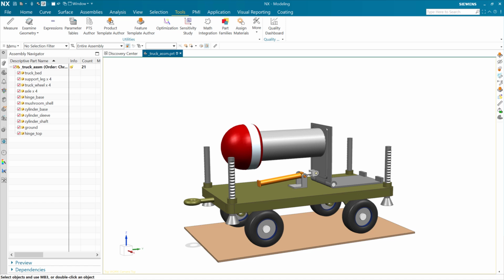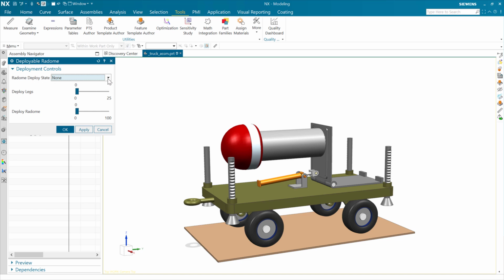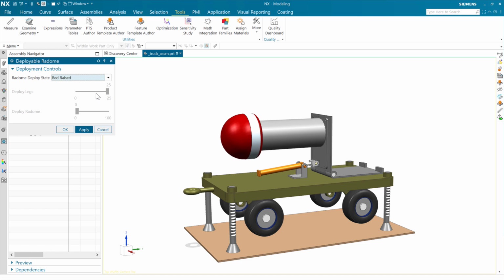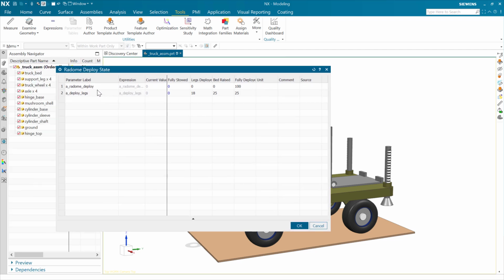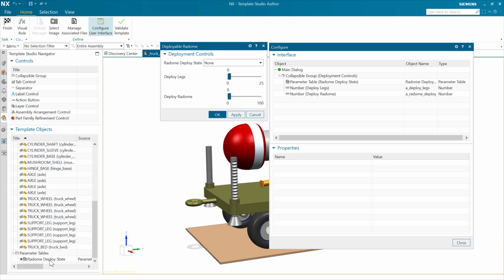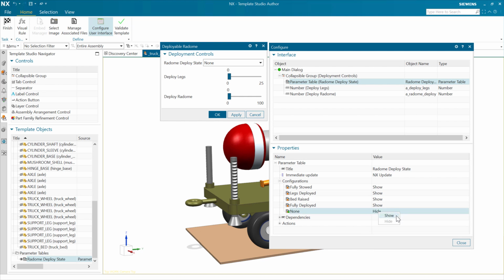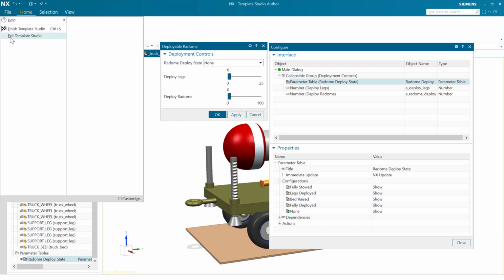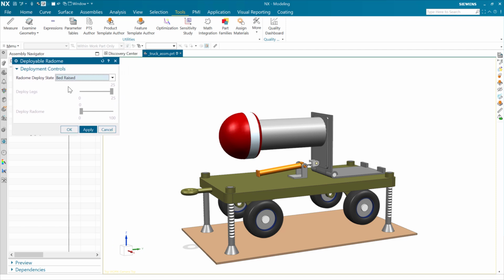NX Product Templates: Parameter Tables integration [NX 2212]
With the December 2022 release of NX (NX 2212) we've added an exciting new integration between NX Parameter Tables and Product Templates.  Parameter Tables can store a table of NX Expressions and alternate sets of values ("Configurations") for these Expressions.  Exposing a Parameter Table in a Product Template dialog creates a simple option menu that allows the quick selection of a Configuration.  For templates representing a set of standard features that can be driven with a table, this becomes a super-handy way to coordinate sets of related parameters.